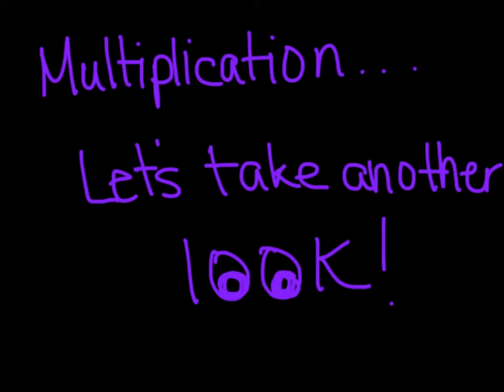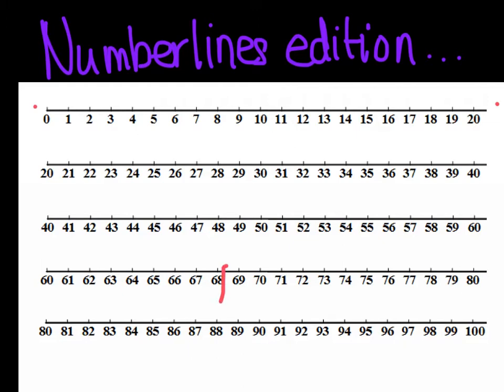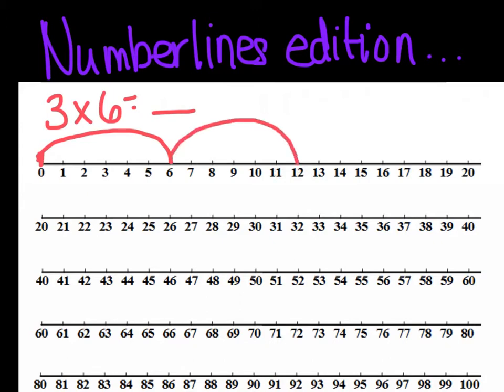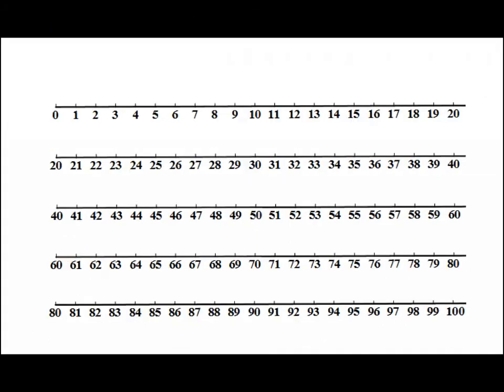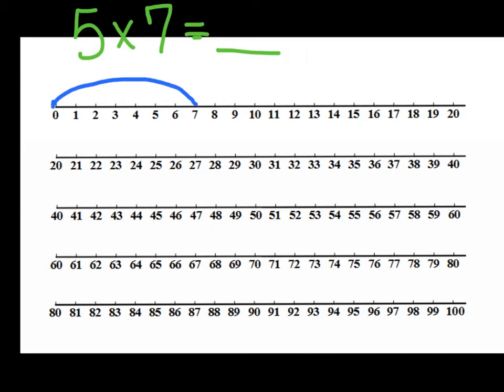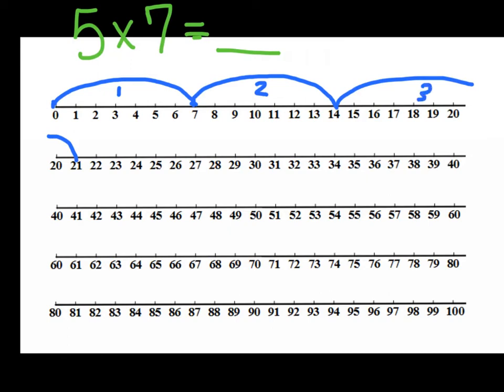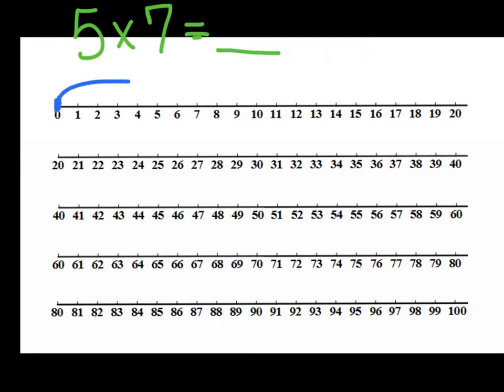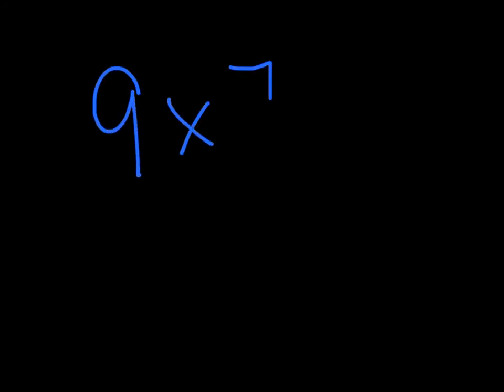Multiplication with number lines